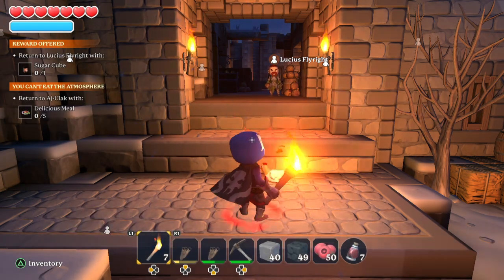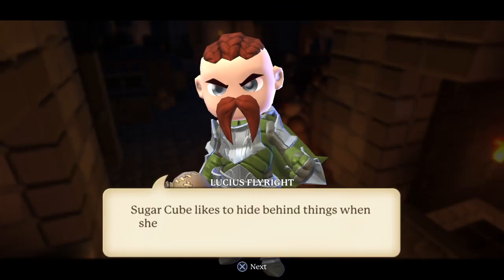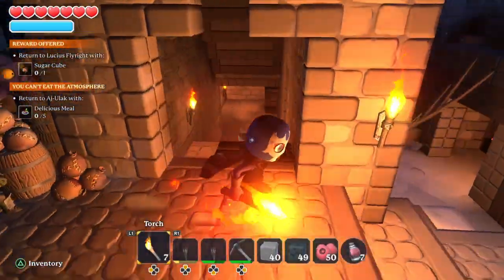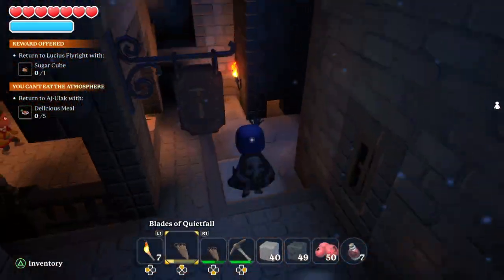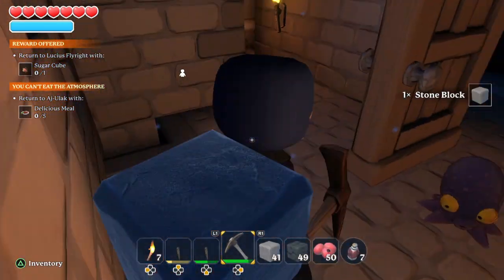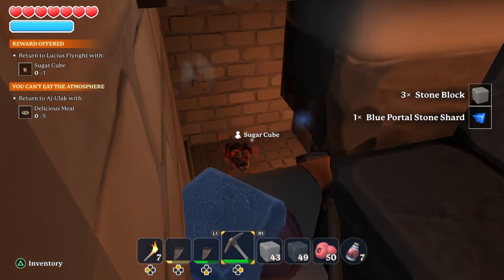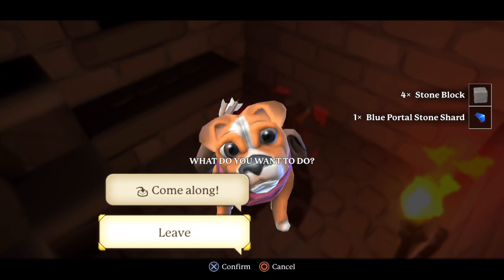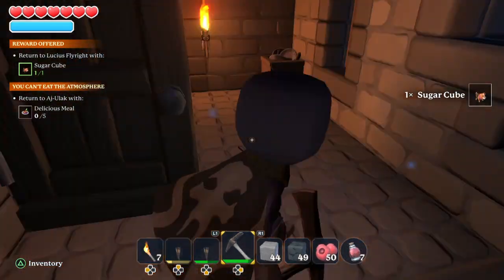Where to find Sugar Cube in Portal Knights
Sugar Cube is well hidden and doesn't make any sounds when in proximity. If you have more questions or would like to see more content, please send me some ideas!